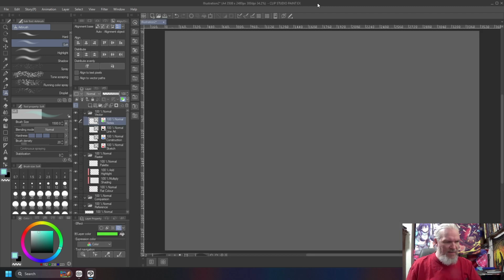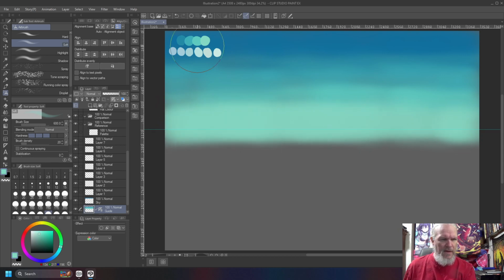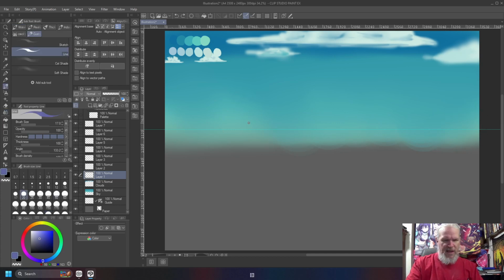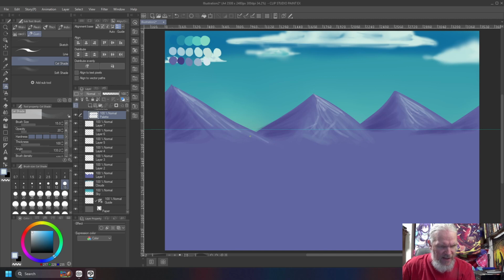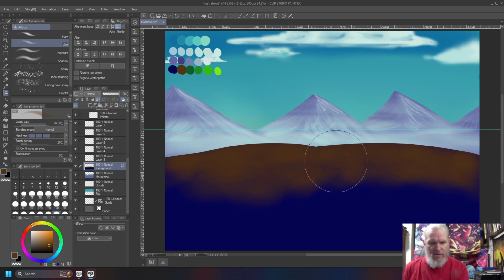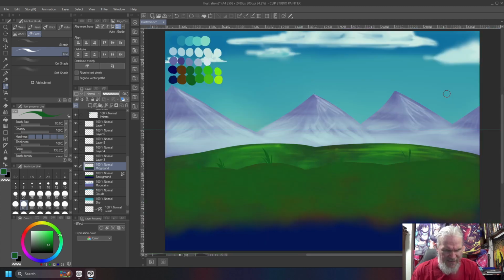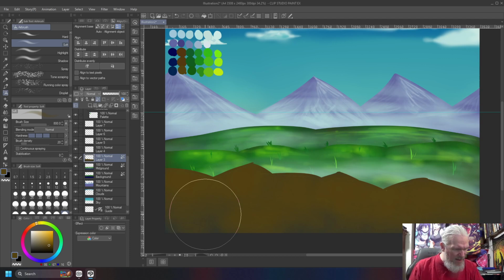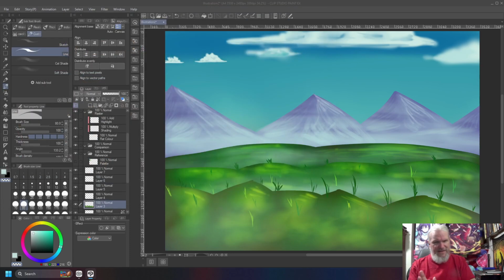Sketch Weakly: My Current Landscape Process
This is probably the closest thing to a tutorial i have ever done on a stream, it's actually a kind of full landscape thing all at once. I go over all the various tools I use (they're all pretty basic) and the exact steps to produce the image I'm working on here, which I feel is getting better even though I am not 100% happy with it. Hope it helps jumpstart some people so they can leapfrog into where I am and start working on improving it instead of building the whole process from scratch.